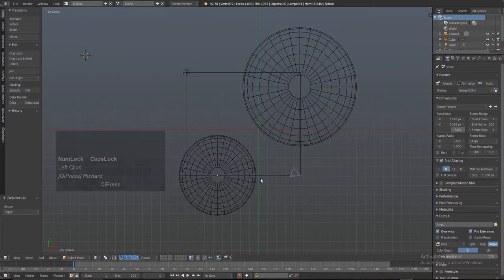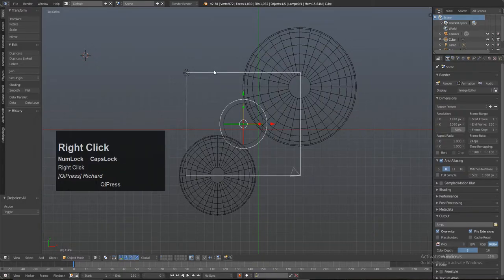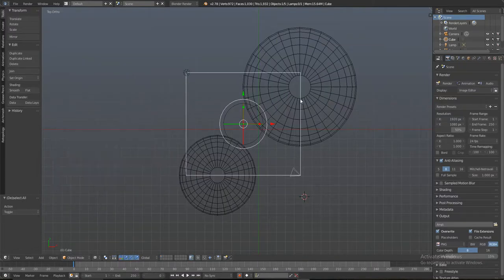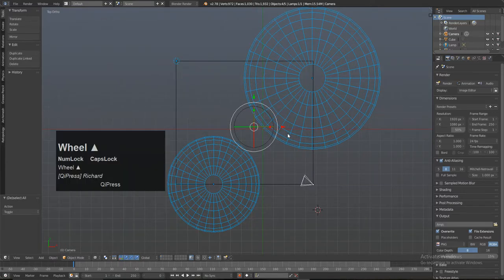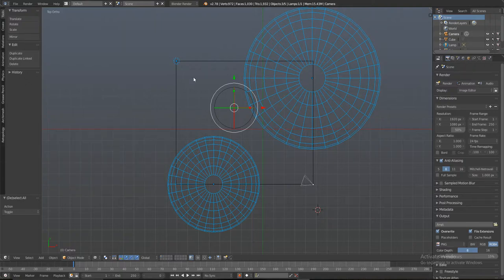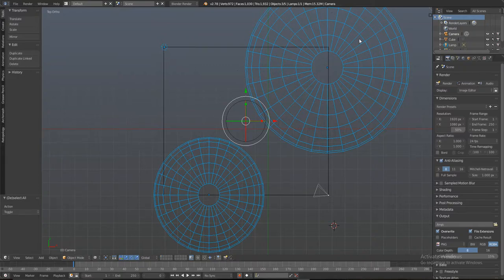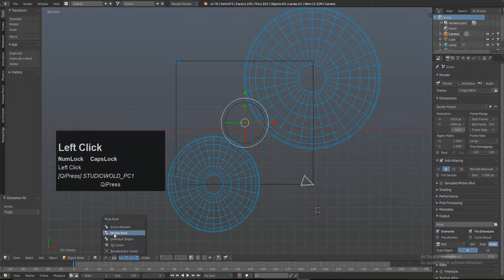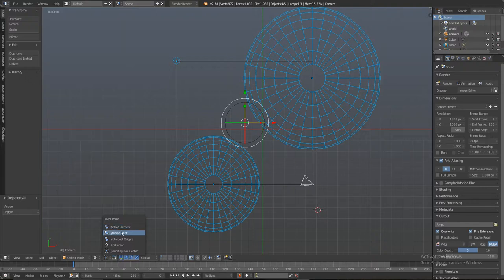Blender Intro5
Further description of the Bounding Box Pivot Option.